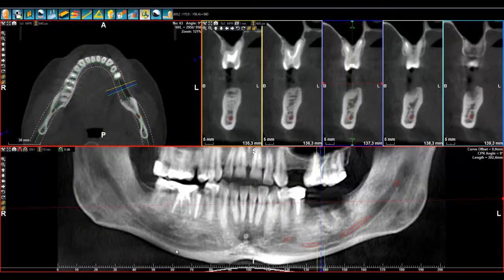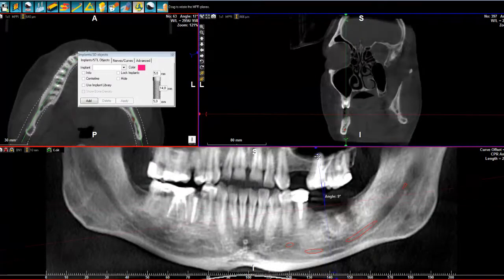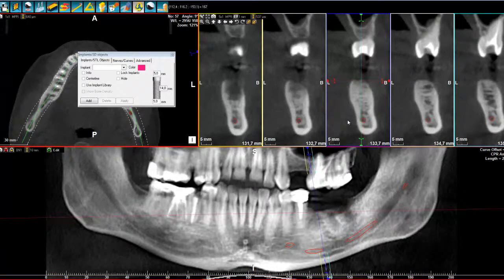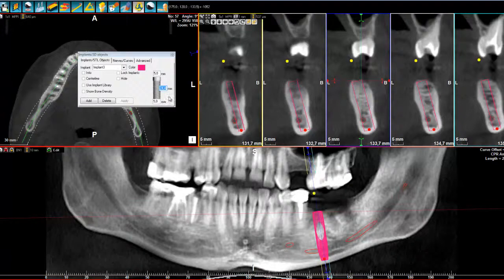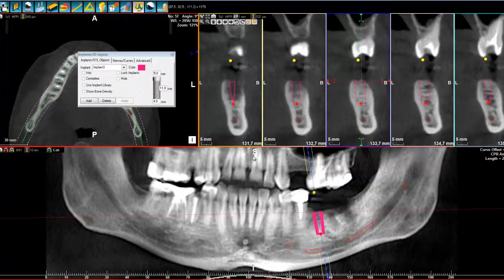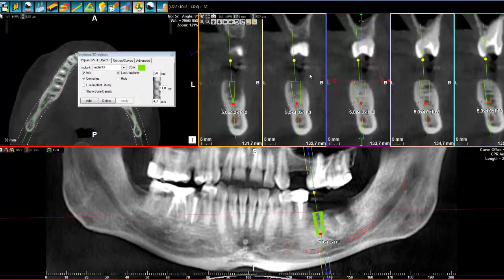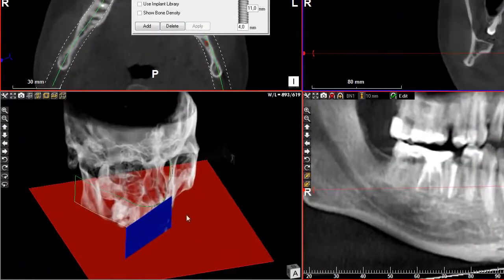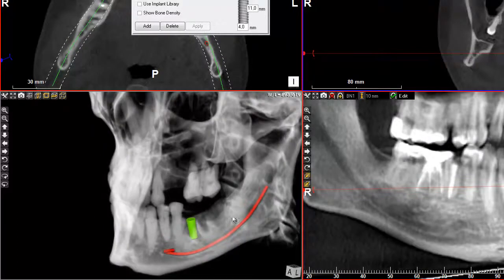3 WhiteFox Cone beam software Placing Implant